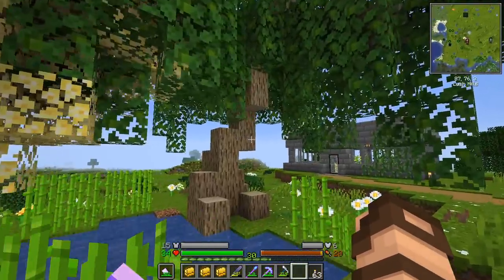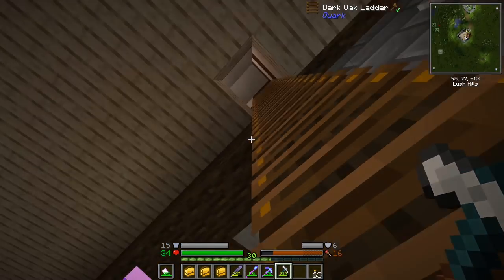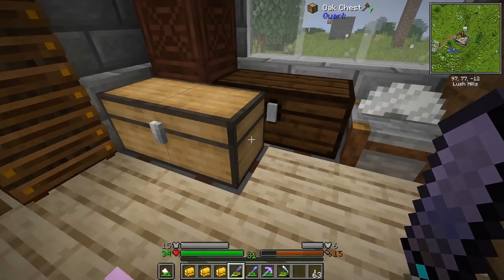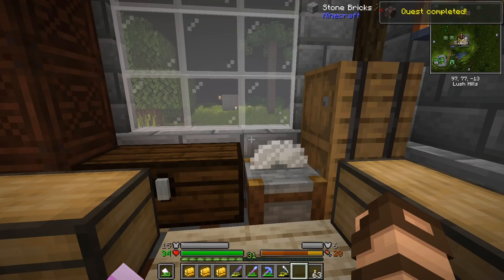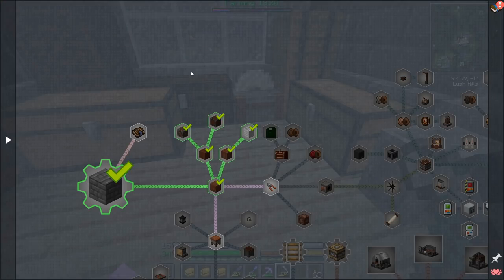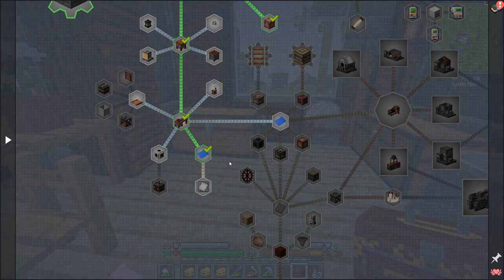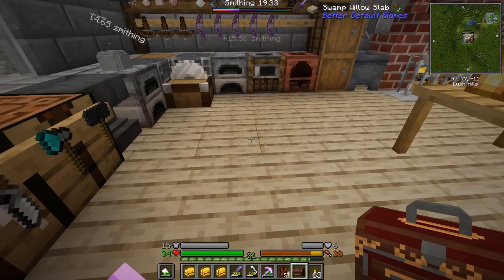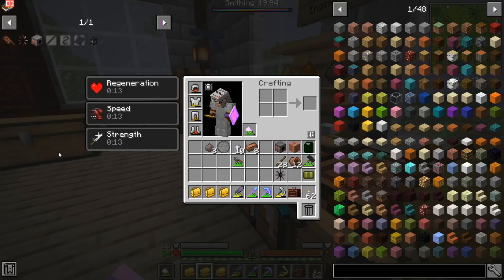Engineers Life 2 Ep8: Right Tools for the Right Job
Engineer's Life 2 is a tech focus pack that takes you through a ton of progression. It brings you through all sorts of tech levels all while making you level up everything! It has a centrally focused skill system integrated into everything you do on top of the massive quest based setup. Lots to do here! Not for the modded unfamiliar though.

0:00 Intro
0:20 Floor Mats, Storage Drawers, & Framed Blocks
1:51 Sneak don't jump...
3:08 Enhanced Fishing results
3:53 Loyal Javelin
5:10 Tool/Weapon Upgrades
8:38 Market
9:40 Storage Drawers Controller & Trim
15:35 Engineering Quests gotta get 'em all...